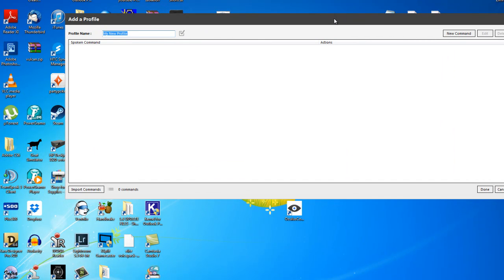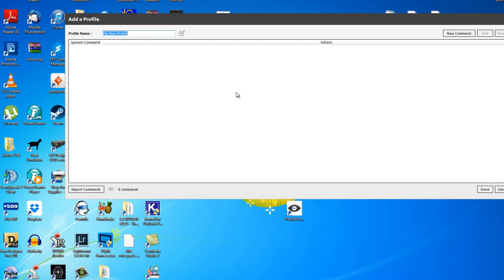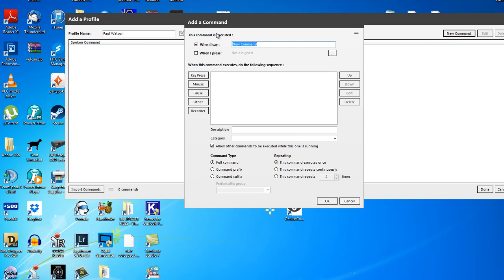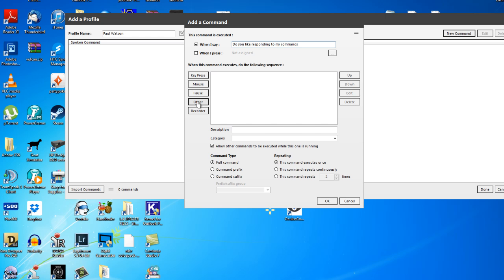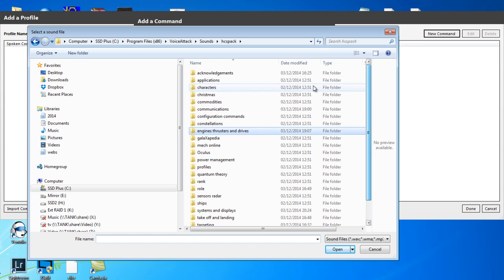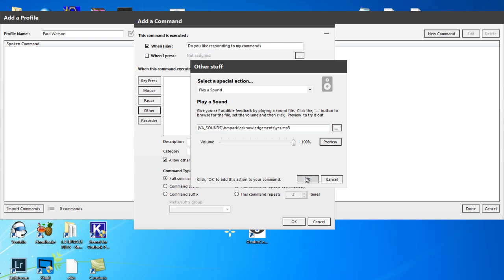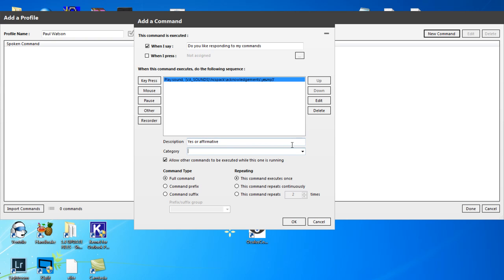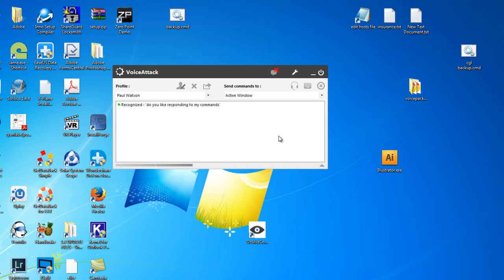Voice Attack 1 - Making a profile and first command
First use and to get familiar with it's basic function.